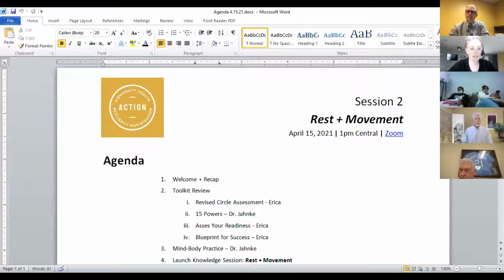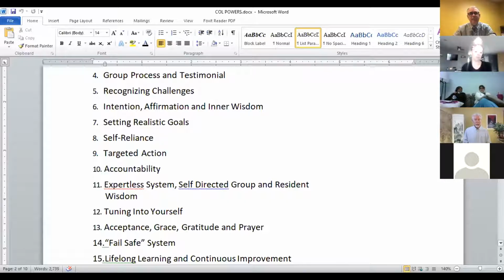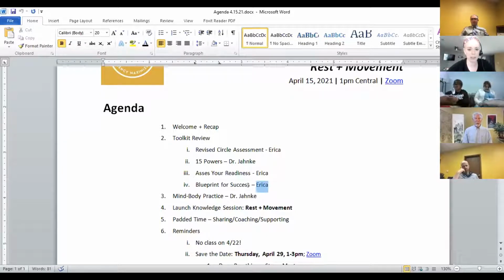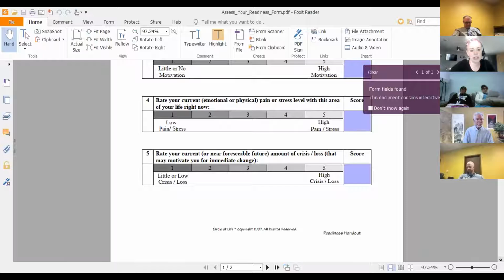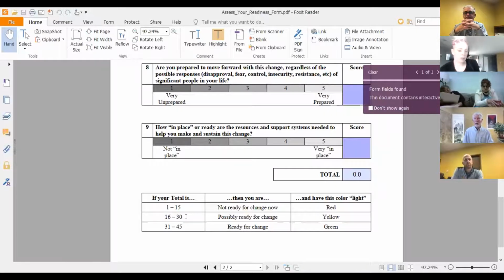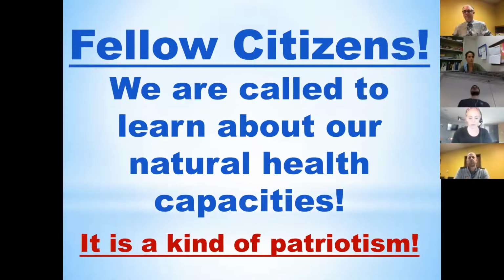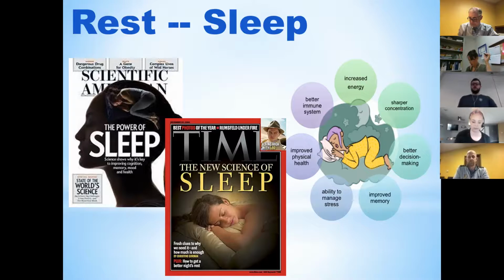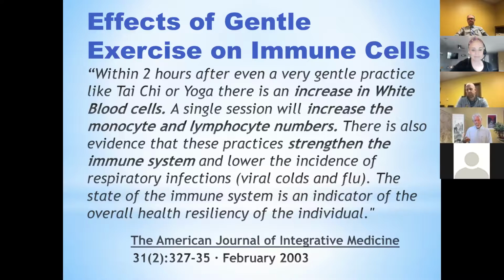CHARM Ses 2